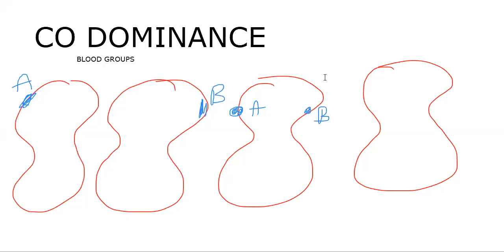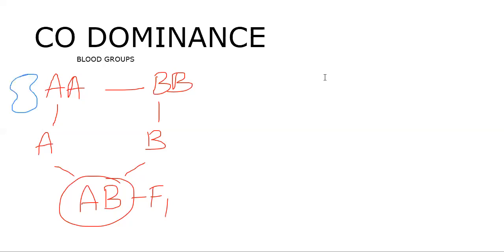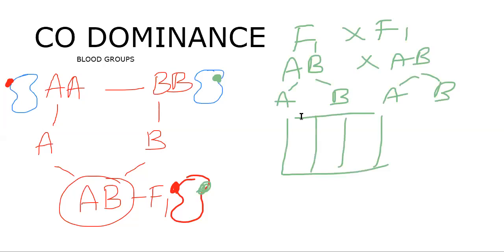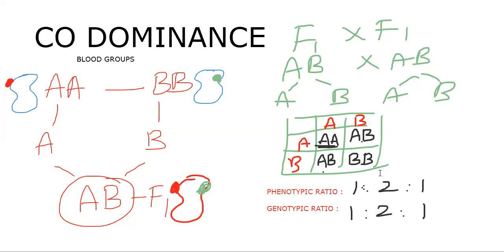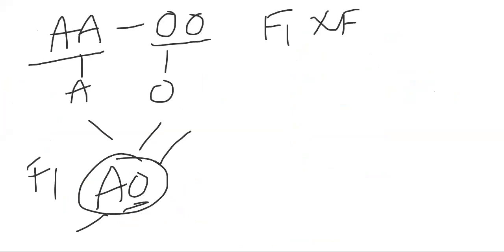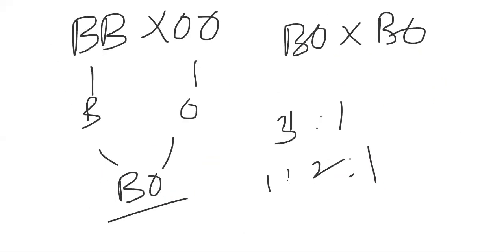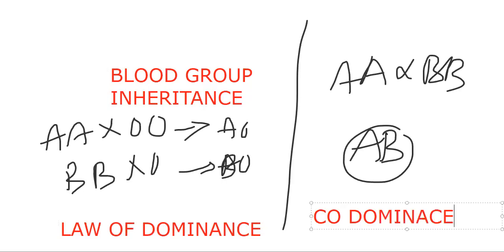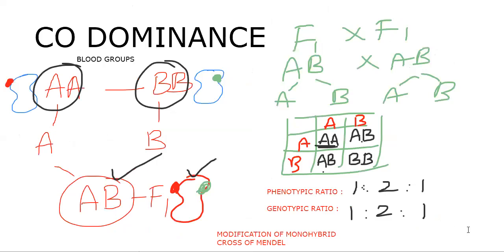CO DOMINANCE FOR NEET BY SRIKANTH SIR